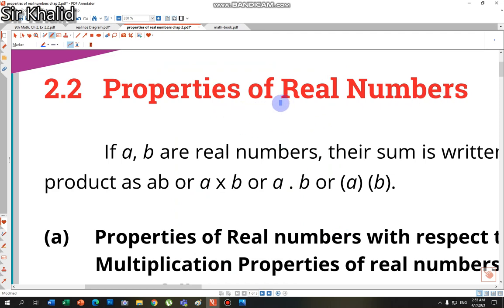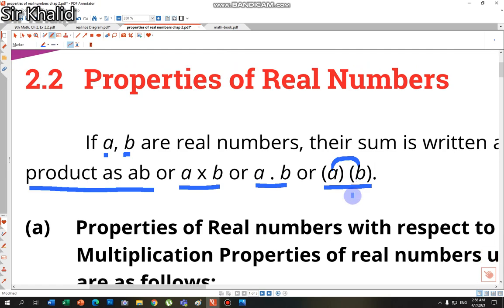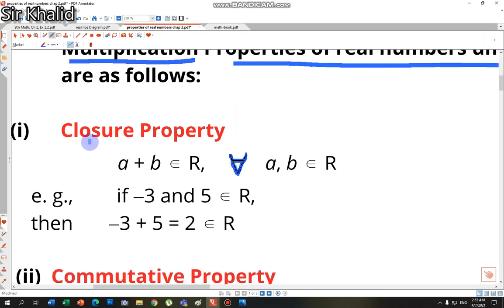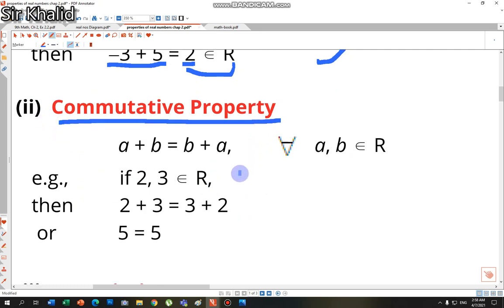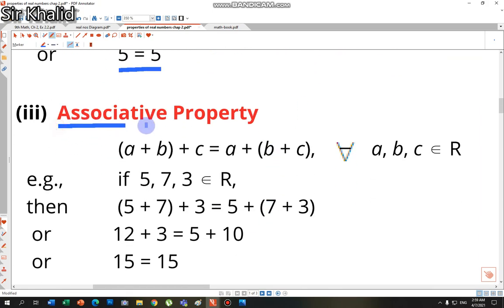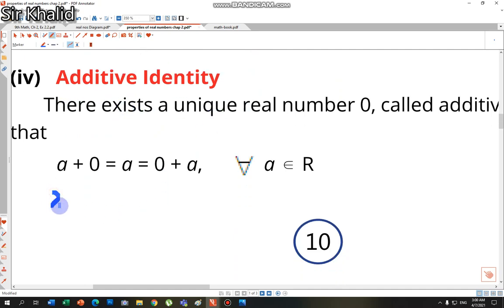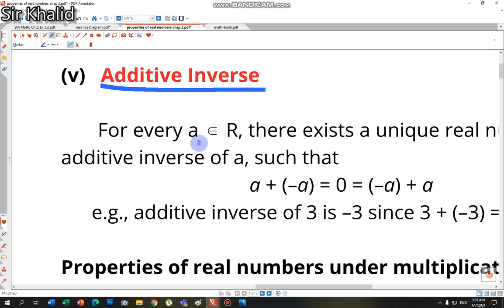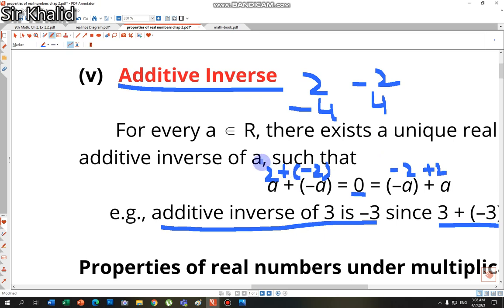chapter 2 real numbers properties +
Brief Intro To Properties of Real Numbers.